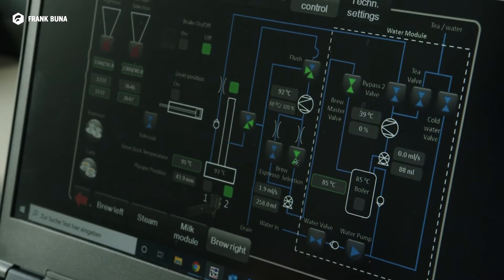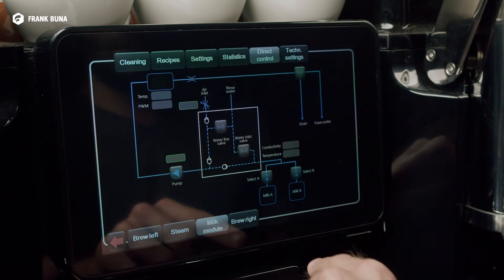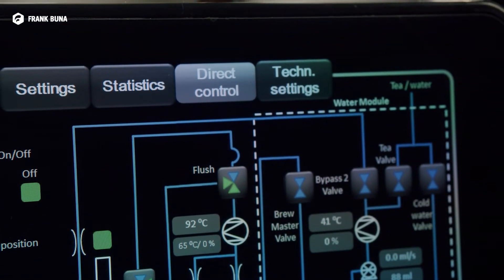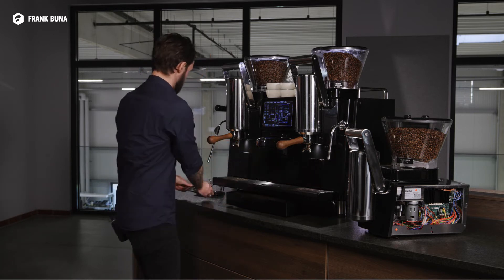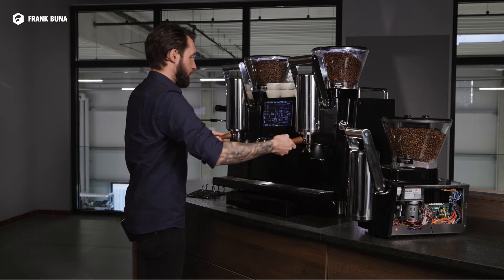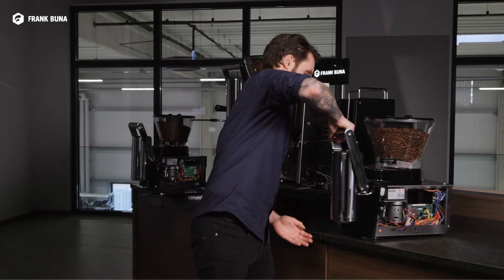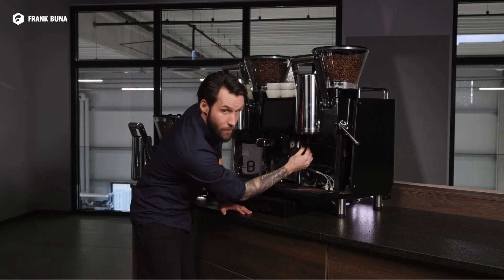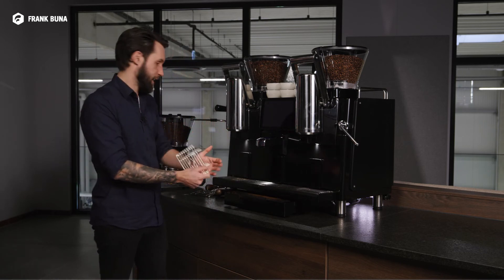BaristaOne Twin - Minimize Downtime with Reliable Technology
One of the key issues with any coffee business is reliability and minimizing the downtime of your coffee machine. With the BaristaOne Twin, we have created a two-tier system which ensures minimum downtime and instant service.

1️⃣ REMOTE SERVICE
The first tier is our remote service concept. Our BaristaOne coffee machine is embedded in an IoT system and into an online cloud so the machine can always be checked if it's working fine or not. We can access the machine remotely and then check in the remote diagnostic menu which you can see here each individual mechanical part that is in the individual modules. From our experience, we can tell you that most of the errors can already be fixed remotely either by activating or deactivating a part, by performing software updates or by doing settings updates.

2️⃣ MODULAR DESIGN (for easy exchange of parts)
In the very unlikely case that we do have a mechanical defect, we already can locate the mechanical defect in each individual module. In the video, we will demonstrate with one of the brewing modules and I'm just going to show you now if a brewing module is broken how easy it is to exchange it.

All we need to do is remove the drip trays, remove the portafilters, remove the front plate, the machine will automatically turn off so there is no electric current in the machine anymore. We have these quick locks down here, which we just have to loosen. We pull the broken module out and the new module can be installed. The only thing we need to do is fix it into place once again, install the front plate once more and as you can see the machine is now rebooting because the security switch has been deactivated. Install the drip trays and as soon as the machine is rebooted the machine is up and running again and operational.

This module exchange can be done by anyone. You don't necessarily need an engineer because that can be done by a house technician or by basically someone who has been trained on that for half an hour so this service concept and modular design makes sure the machine is always up and running and ensures minimum downtime